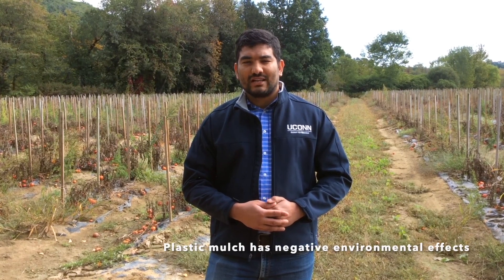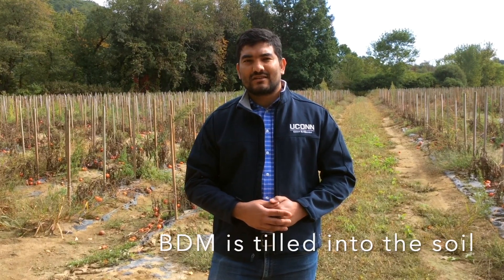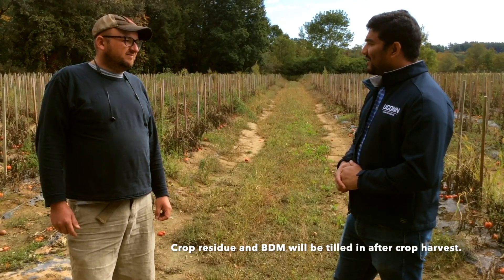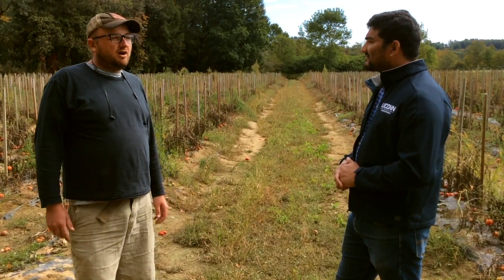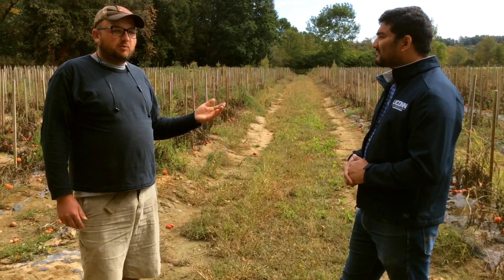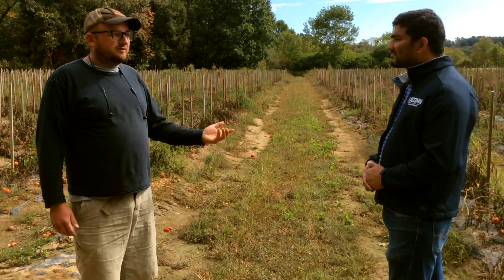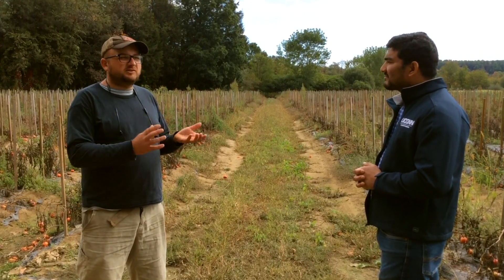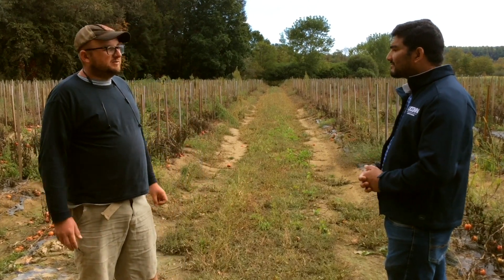Biodegradable Mulch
Shuresh Ghimire, UConn Extension educator for vegetable crops, visits Bruce Gresczyk Jr. of Gresczyk Farms in New Hartford, Connecticut to discuss biodegradable plastic mulch (BDM), and the advantages and disadvantages of BDM for vegetable farmers.